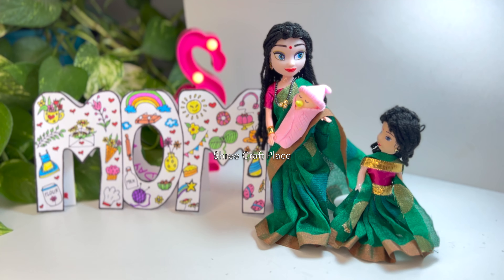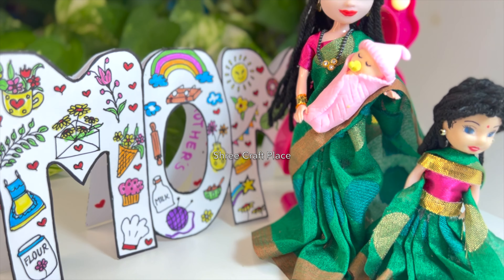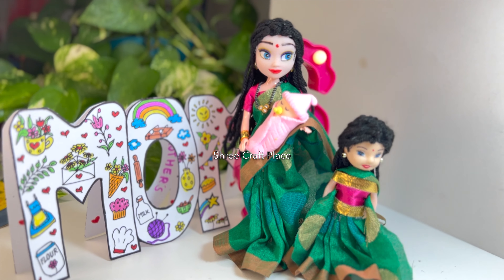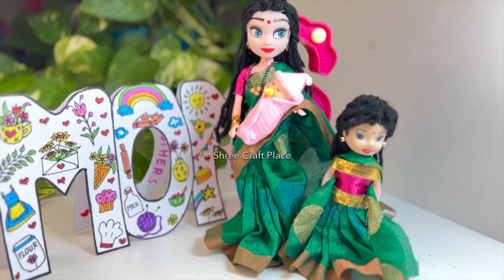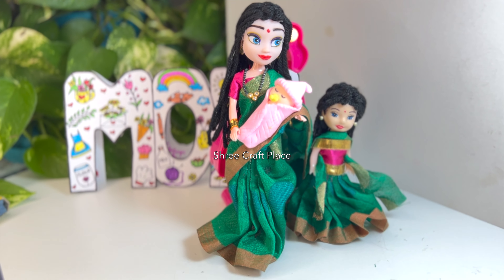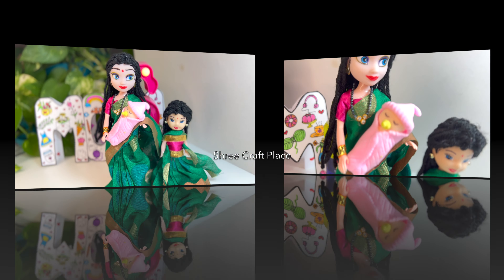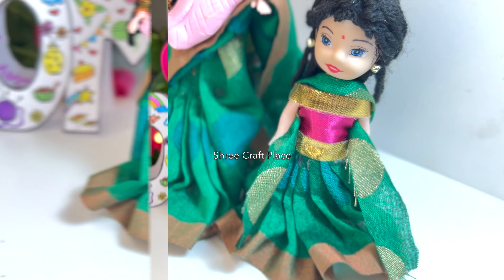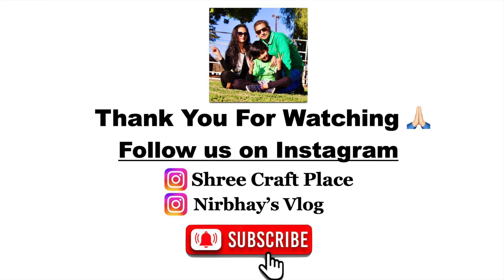Mother's Day Special😍 || INDIAN MOM & Kids DOLL making || Doll's Family